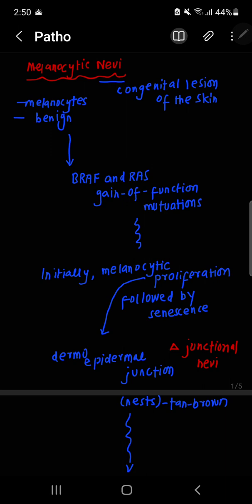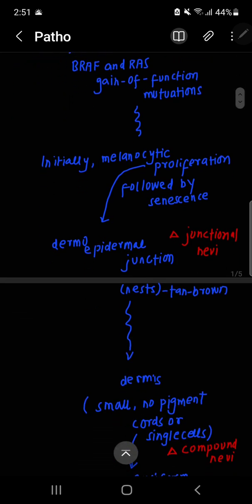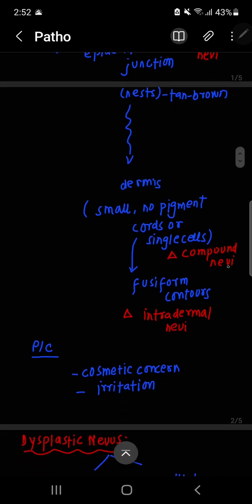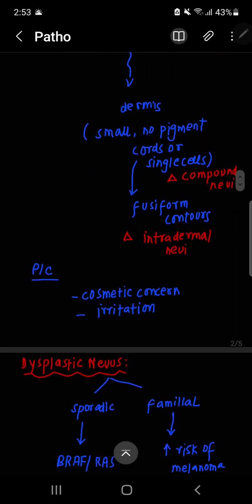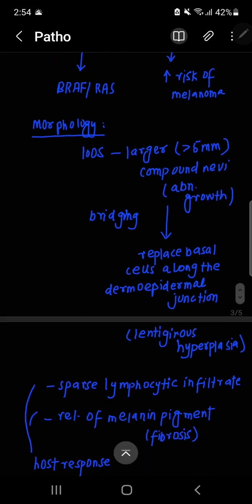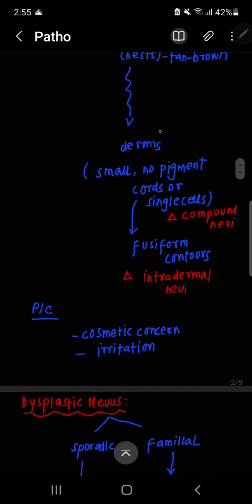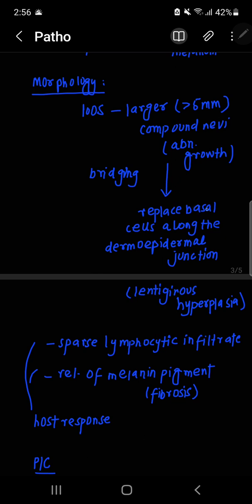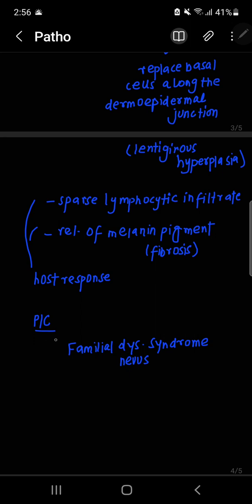MELANOCYTIC NEVUS AND DYSPLASTIC NEVUS SYNDROME- EVERYTHING YOU NEED YO KNOW!